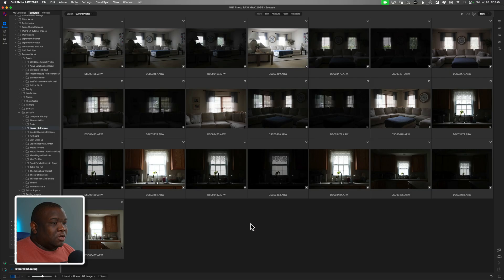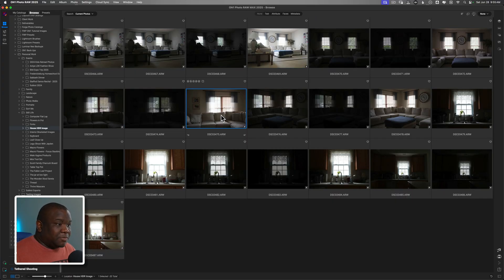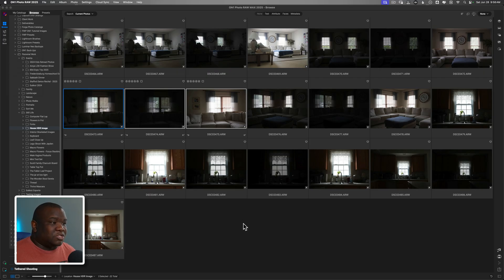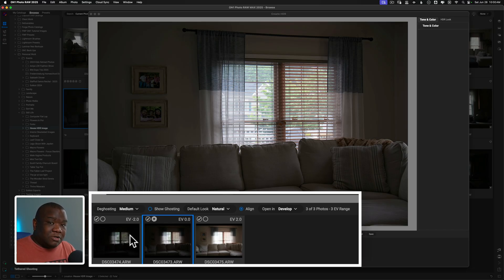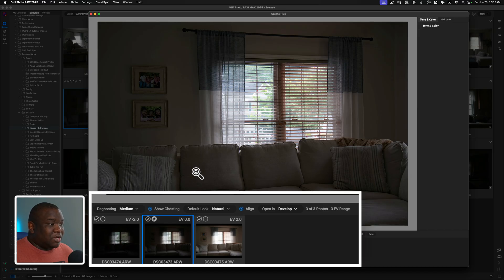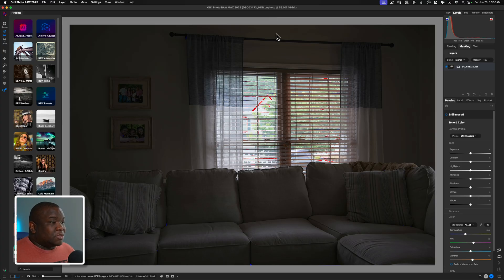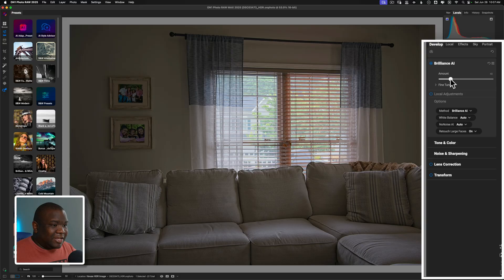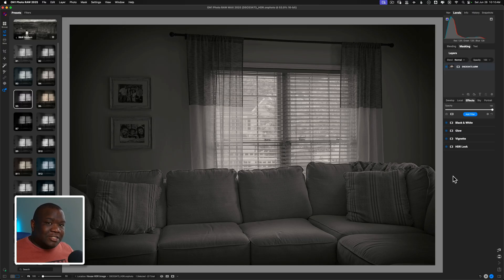HDR Photography Made Simple With ON1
This is a video that shows how I use the HDR Tool to create dynamic images in ON1 Photo RAW 2025.

🔗🔗🔗 Get connected! 🔗🔗🔗